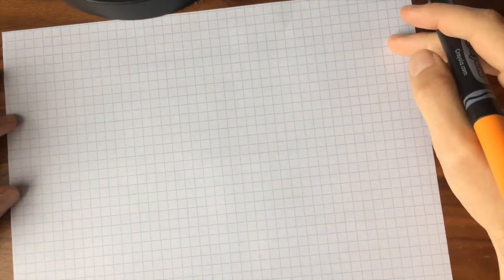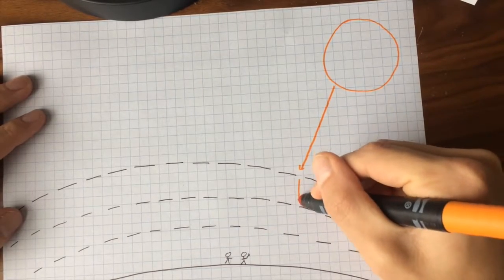ME 498 Shadow Bands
ME 498: Optics Theory and Application Fall 2017.  Discusses Shadow Bands Phenomenon during total solar eclipse